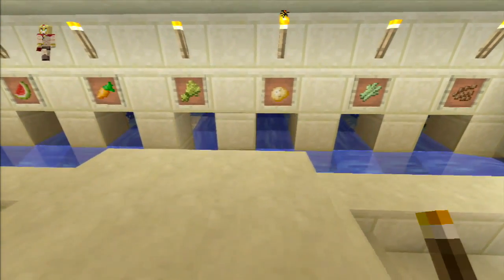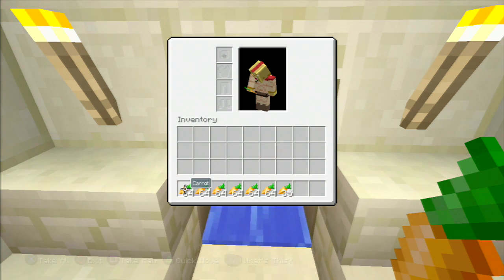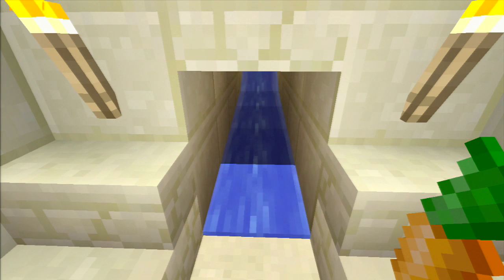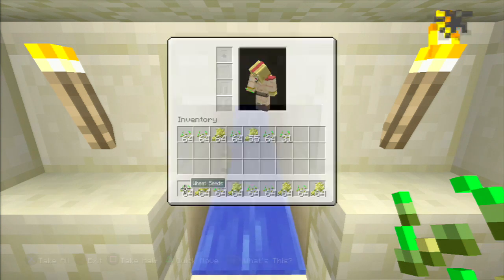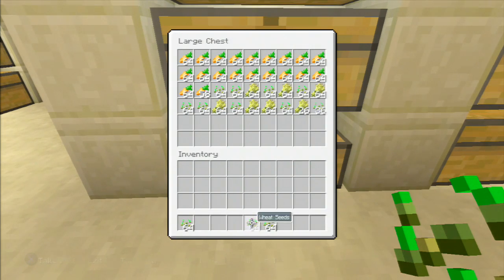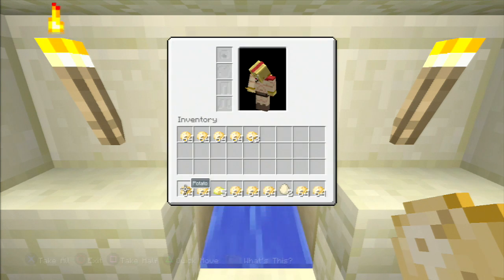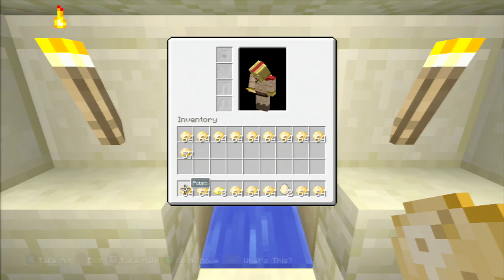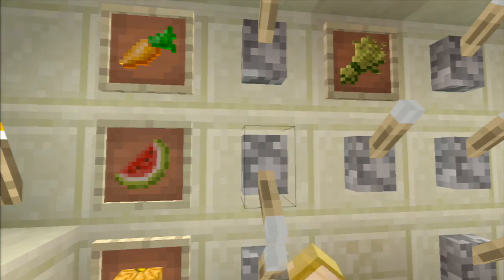Minecraft Mega Farm All - IN - ONE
All in One Farm that is fully automatic and uses NO REPEATERS in the design. Futuristic, Modern Farm and I have Tutorials on each Food/ Produce design.